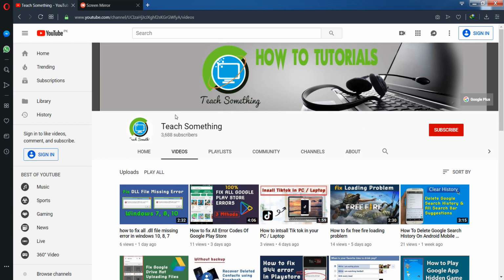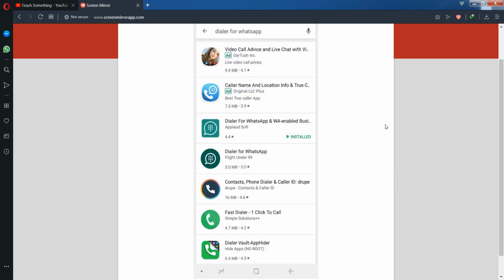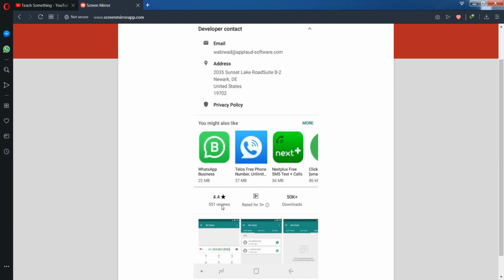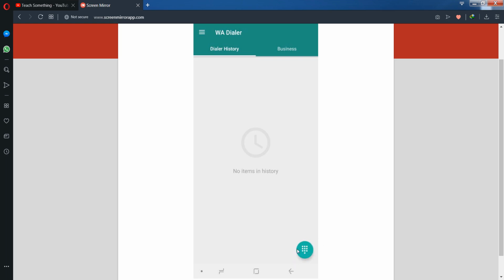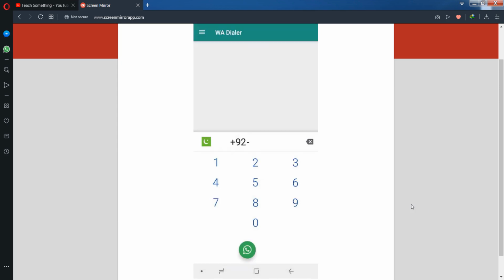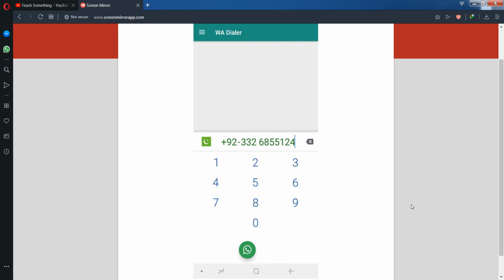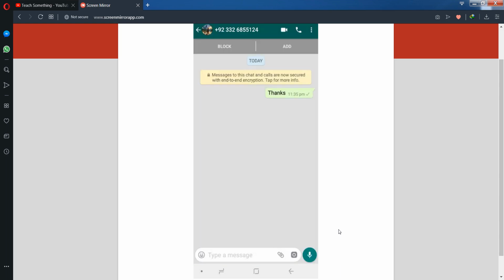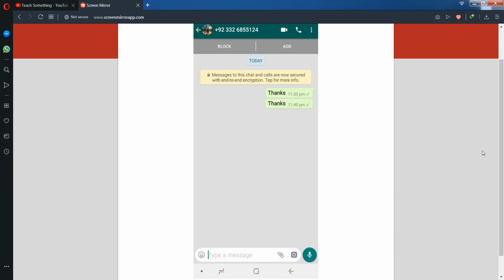How to Send Whatsaap Message without adding Contacts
In this video tutorial i will gonna show you how to send whatsaap messages without adding contact in your android mobile phone. This video tutorial in English Language.